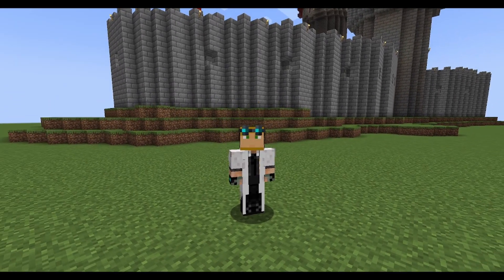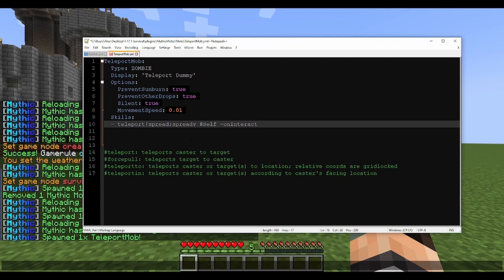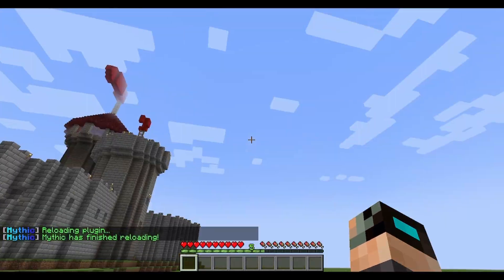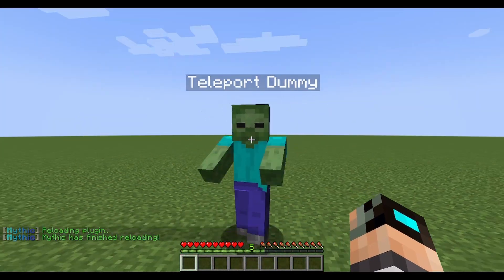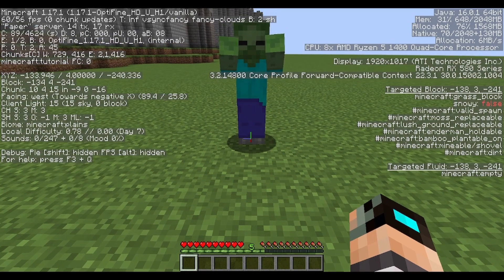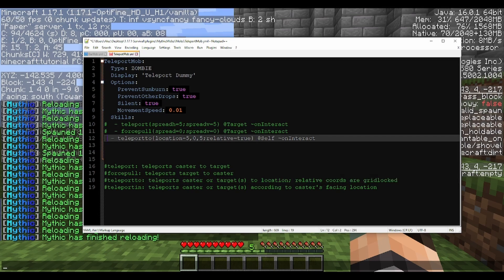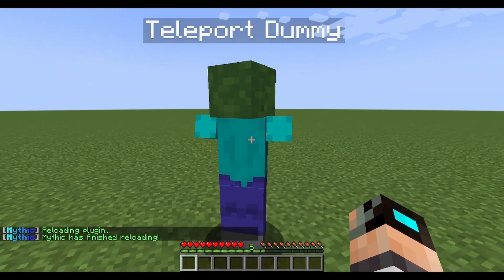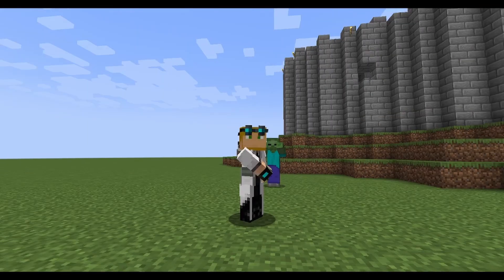Teleport 'Round the World [Mythic Mobs Teleport Tutorial]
Chapters:
0:00 - Intro
1:20 - Mob File
1:58 - Teleport
5:17 - Force Pull
6:28 - TeleportTo
9:23 - TeleportIn
12:50 - Recap
14:11 - Outro